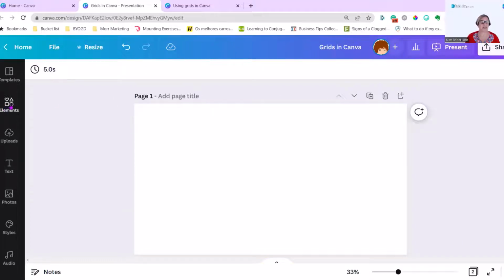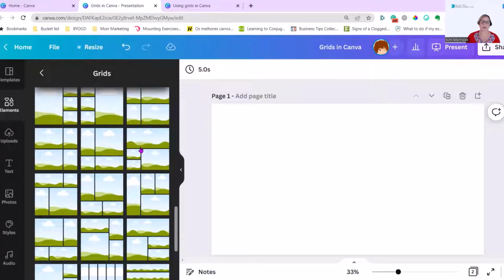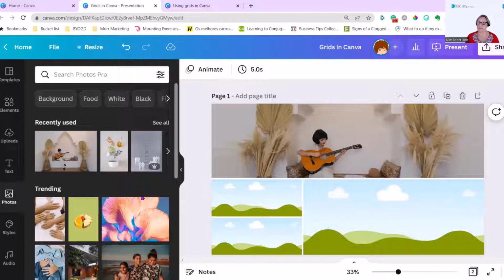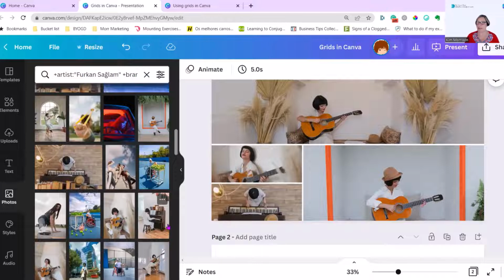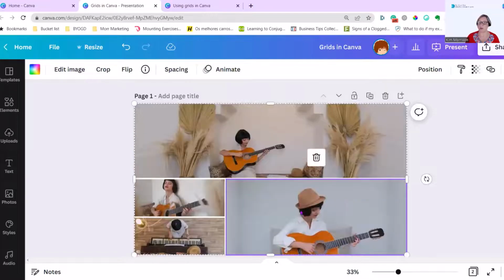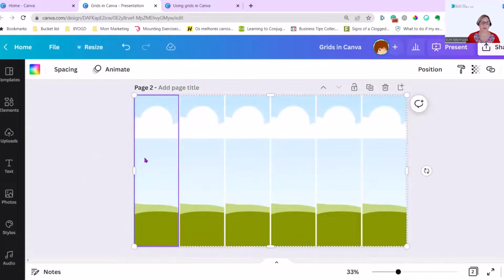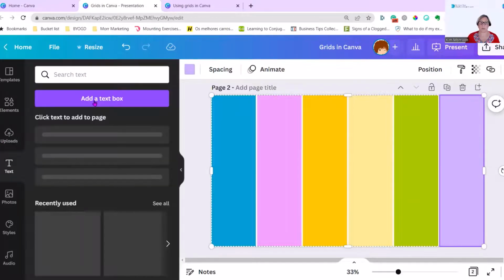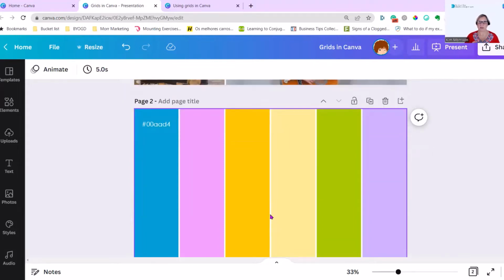Canva Quick Tips - How to Use Grids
In this week's Canva Quick Tip, we're going to look at Grids in Canva.
Grids are a wonderful design tool that acts like a frame for you to drop images into.
You can stretch the images across your entire design or place multiple images together or you can crop images and get them to fit. So let's get across to my Canva design screen and see how they work.

00:00 Introduction
00:37 Where to find grids
00:48 Horizontal, vertical and combination grids
01:04 Adding a horizontal grid to a design
01:15 Adding photos to your grid
01:32 Finding more images by the same Canva Creator
02:00 Enlarging an image in a grid
02:30 Adding a vertical grid to a design
02:40 Creating a colour palette
03:10 Adding text to a grid

You'll find grids under Elements in the left-hand column, There is an enormous amount to choose from either horizontal, vertical layouts, and a combination of the two. There are lots and lots of combinations that you can try to create some really interesting effects and interesting photo montages.  They just create a structure that makes it so much easier for you to come up with more interesting designs and patterns. I've just done two very simple ones.
I hope that helps and gives you some inspiration because of the very flexible structure that grids give you.